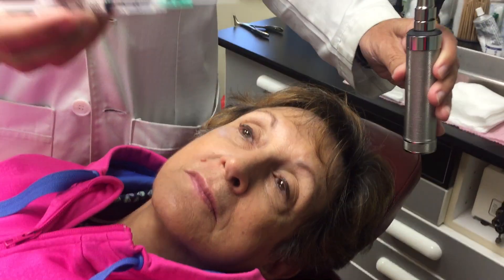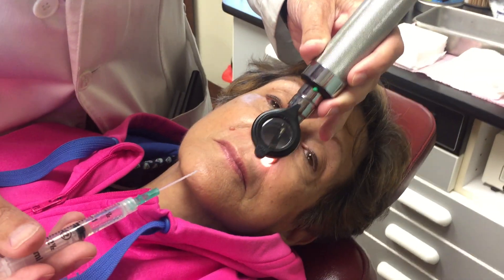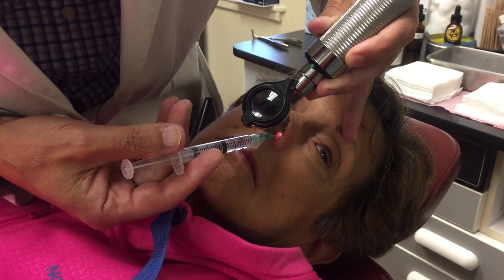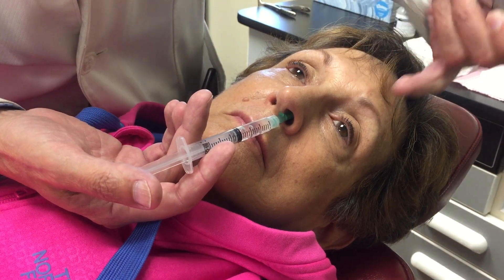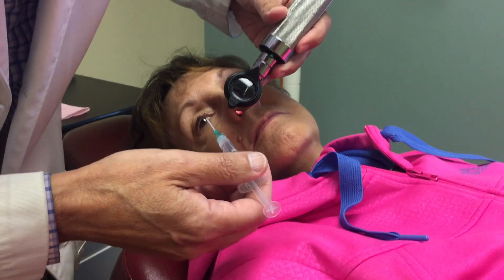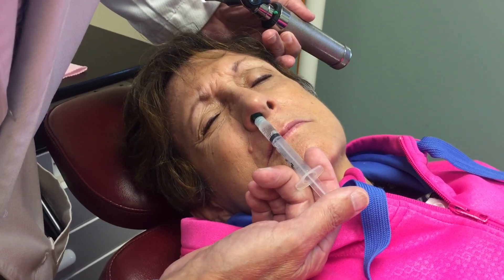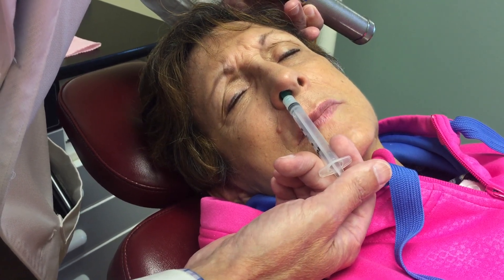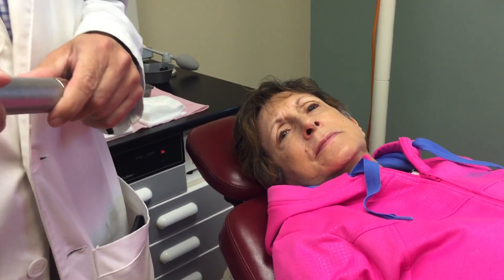Sphenopalatine block for Acute and Chronic Migraine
No special catheter or equipment is needed to perform this block. Sphenopalatine block is a simple and safe procedure that can abort an acute migraine headache or break a chronic migraine. The nose and throat numbness resolves in 1-2 hours but pain relief or reduction may last days at a time. It is not unusual for patients with chronic headache to experience intermittency for the first time in years, and it is typical for headache intensity to decrease after a series of weekly or bi-weekly blocks.  The lidocaine need not be placed directly on the sphenopalatine ganglion for the block to be effective, so there seems to be no advantage in visualizing the nasal cavity. This simple block can be used in emergency room settings to abort migraine headaches without dispensing narcotics or using IV or IM medications.